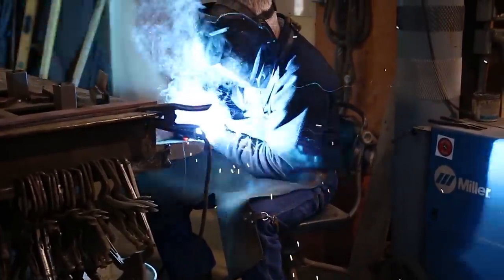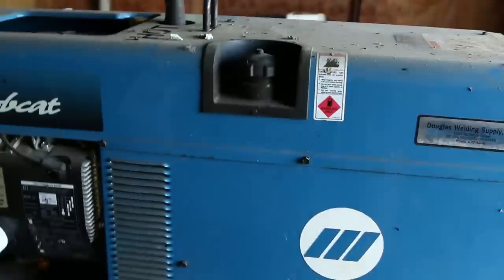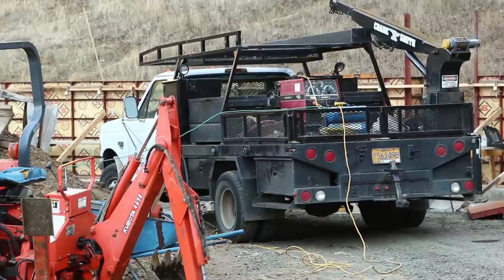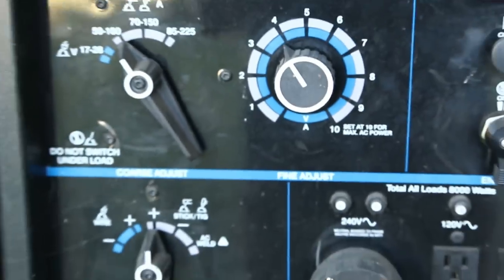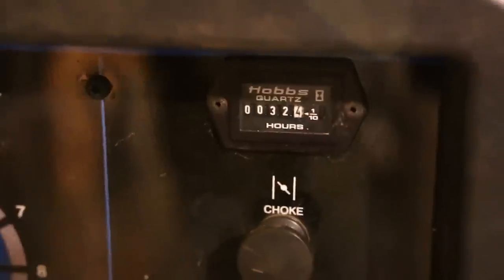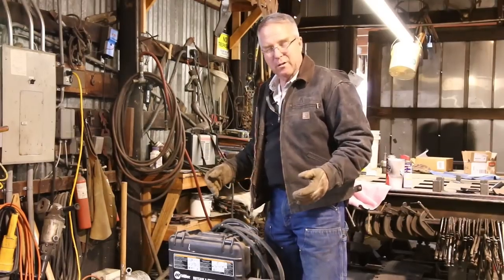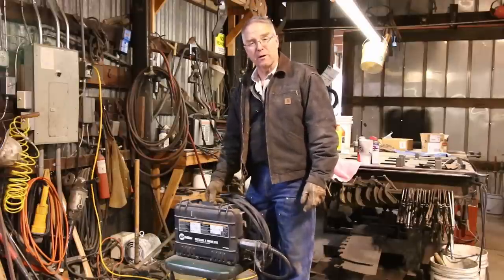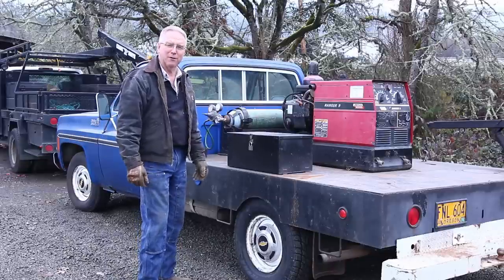Miller Bobcat Portable Welder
An introduction to my new used Miller Bobcat. I had a Lincoln Ranger 9 before this that I really liked. I wan't in the market for a new welder, but have a hard time passing on a bargain!

The Miller Bobcat 225 can be bought on Amazon???